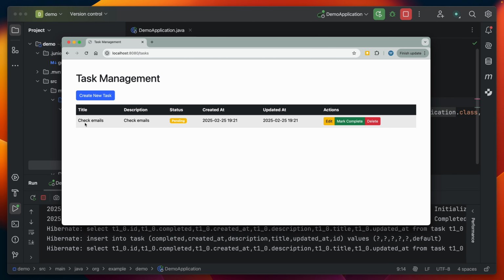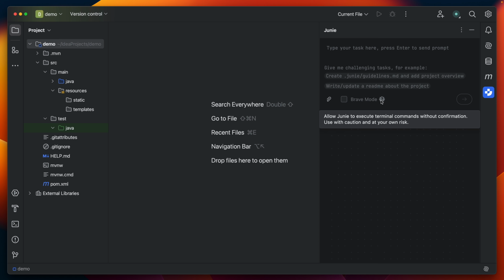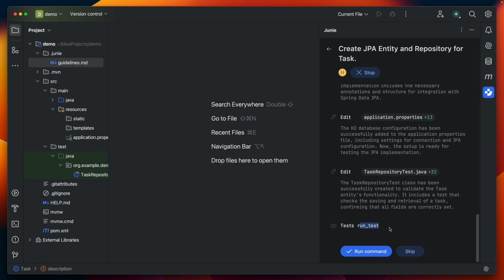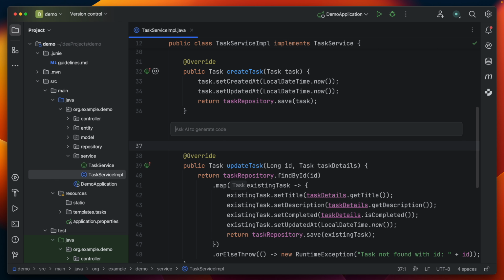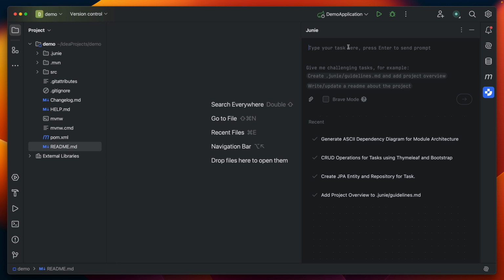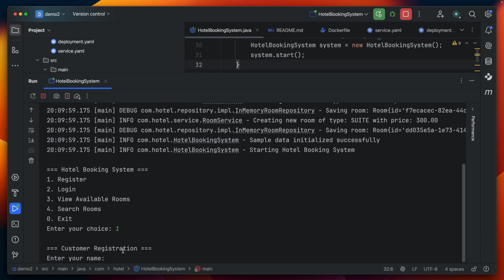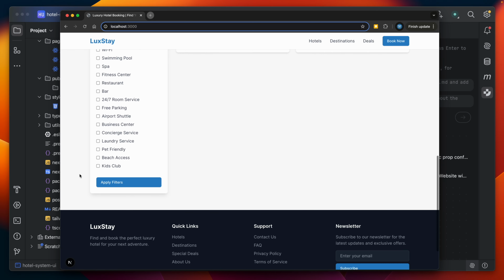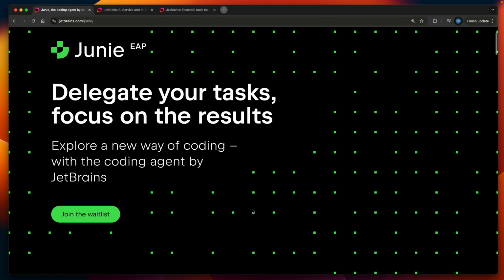JetBrains Junie: Artıları, Eksileri ve Bilmeniz Gereken Her Şey!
🚀 Junie ile Kodlamanın Geleceğine Dalış Yapın! 🤖

Bu videoda, JetBrains'in çığır açan yeni yapay zeka kodlama aracısı Junie'yi derinlemesine inceliyorum. Temel kullanımdan karmaşık proje oluşturmaya kadar yeteneklerini keşfedeceğiz.

00:00 Temel Giriş
00:59 Junie nedir
02:13 Junie'yi Kur ve Etkinleştir
02:45 Junie sohbet penceresini açıkla
03:16 Junie'yi Kişiselleştirin
03:30 İlk kullanım sohbet penceresi
04:44 Senaryo 1 - Yapılacaklar Uygulaması
06:58 Otonom olarak hataları düzeltme
08:05 Junie ve Yapay Zeka Asistanı Arasındaki Fark
10:36 %25 promosyon kodum
11:34 git'te otomatik işleme
12:37 Senaryo 2: Otel rezervasyon sistemi konsolu
15:40 Senaryo 3: Web Sitesi Otel Rezervasyon sistemi
18:21 Sonuç: Artılar
19:26 Sonuç: Eksiler

Neler öğreneceksiniz:

* Junie'nin temel özellikleri ve sınırlamaları.
* IntelliJ IDEA Ultimate içinde adım adım kurulum ve ayarlama.
* Gerçek dünya senaryoları: bir yapılacaklar uygulaması, konsol tabanlı bir otel rezervasyon sistemi ve dinamik bir otel rezervasyon web sitesi oluşturma.
* Junie'nin kod oluşturma, hata işleme, sürüm kontrolü, birim testleri ve dokümantasyon özelliklerinin gösterimi.
* Junie ile JetBrains'in mevcut Yapay Zeka Kodlama Asistanı arasında açık bir karşılaştırma.
* Junie'nin mevcut durumu ve potansiyeli hakkındaki dürüst değerlendirmem.

🛠️ Junie'yi çalışırken, inşa ederken göreceğiz:

* Spring arka ucu ve HTML kullanıcı arayüzü ile eksiksiz bir yapılacaklar uygulaması.
* Hem bir konsol uygulaması hem de gelişmiş kullanıcı arayüzüne sahip bir web sitesi olarak tek bir istemden işlevsel bir otel rezervasyon sistemi.

✨ Anahtar çıkarımlar:

* Junie'nin kodlamaya otonom ve işbirlikçi yaklaşımı.
* JetBrains IDE içindeki derin entegrasyonu.
* Otomatik yürütme için Junie'nin “Cesur Modu ”nun gücü.
* Junie'nin hata düzeltme ve proje dokümantasyonunu nasıl ele aldığı.
* Junie ve Jetbrains yapay zeka asistanı arasındaki fark.

⚠️ Not: Junie şu anda Erken Erişim aşamasındadır, bu nedenle performansı ve özellikleri değişebilir.

👍 Yazılım geliştirmede yapay zekanın geleceği konusunda heyecanlıysanız, bu video tam size göre!

🔗 Bağlantılar:

* Tüm JetBrains Ide'lerde %25 indirim almak için barisdere25 promosyon kodunu kullanın.